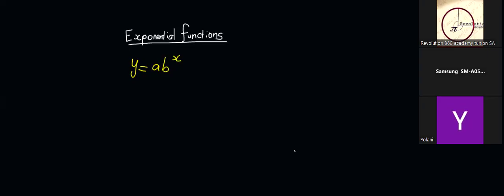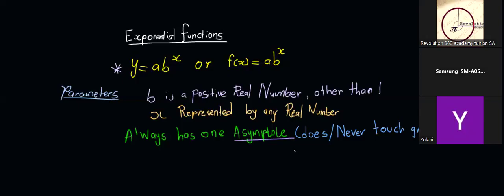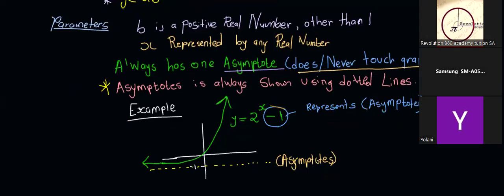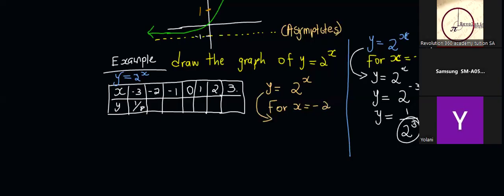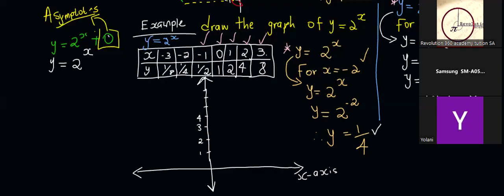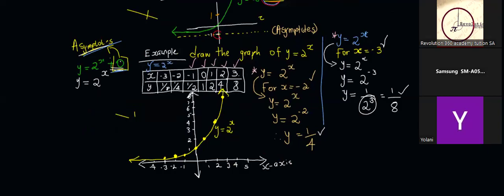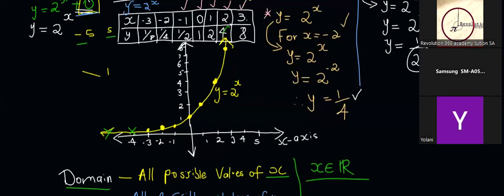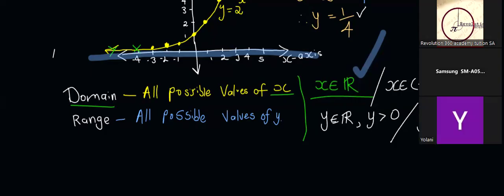𝗚𝗿𝗮𝗱𝗲 𝟭𝟬 𝗘𝘅𝗽𝗼𝗻𝗲𝗻𝘁𝗶𝗮𝗹 𝗳𝘂𝗻𝗰𝘁𝗶𝗼𝗻𝘀 : 𝗟𝗲𝘀𝘀𝗼𝗻 𝟭 (𝗜𝗻𝘁𝗿𝗼𝗱𝘂𝗰𝘁𝗶𝗼𝗻 𝘁𝗼 𝗘𝘅𝗽𝗼𝗻𝗲𝗻𝘁𝗶𝗮𝗹 𝗴𝗿𝗮𝗽𝗵𝘀)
In this Lesson session we will be dealing more with the introduction of exponential functions, the domain and range as well as knowing how to plot and interpret the graph.